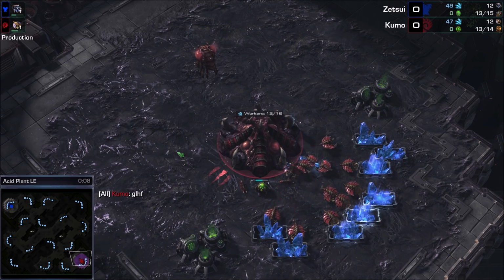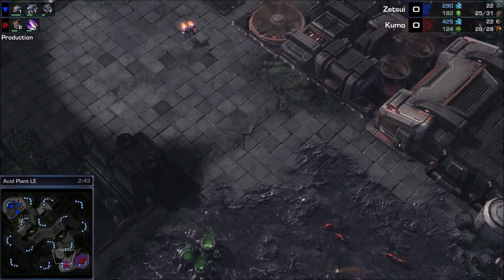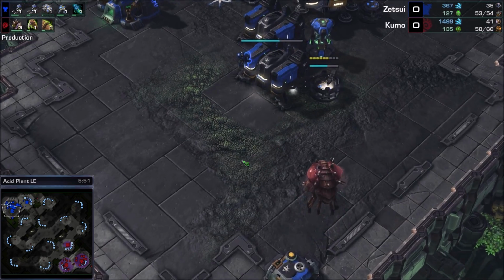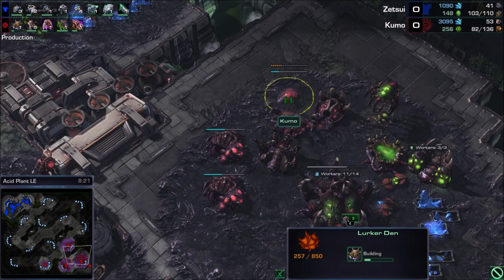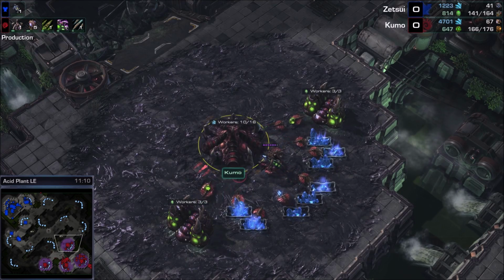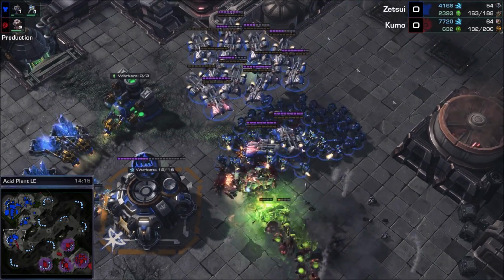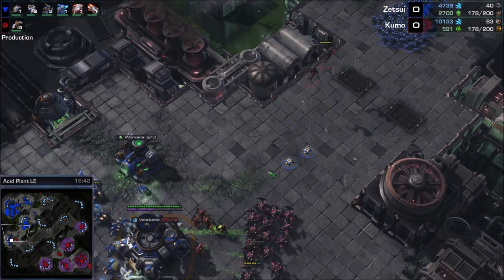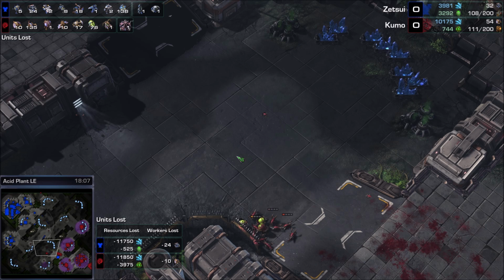Kumo (Z) v Zetsui (T) on Acid Plant - Into the Void 2018 - StarCraft 2 LOTV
Silver-level shenanigans!